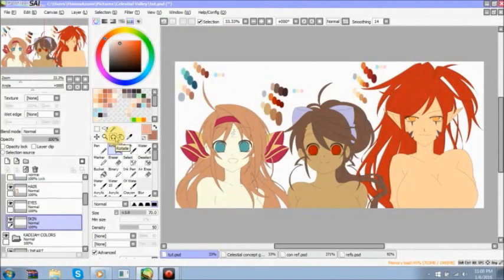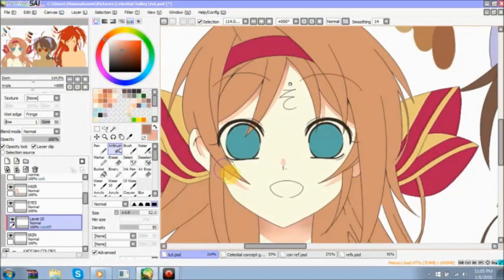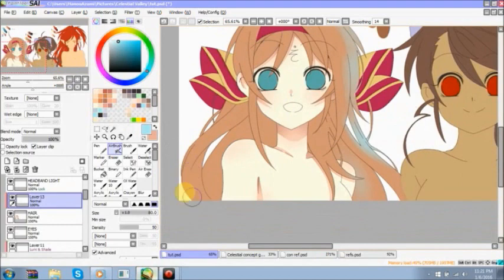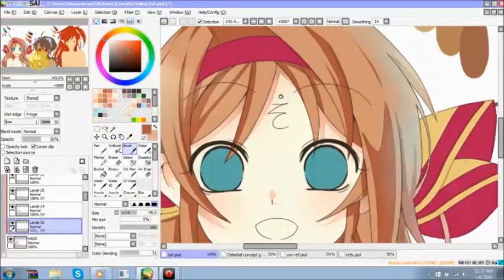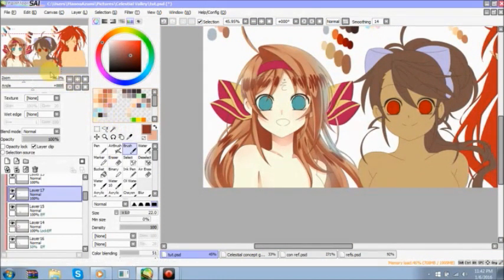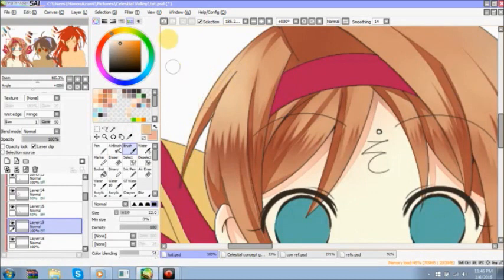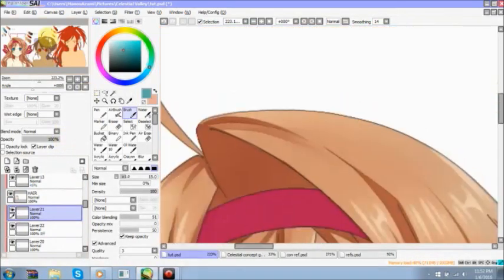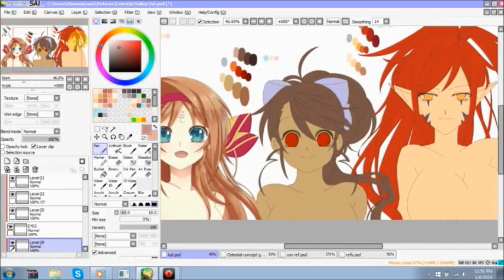[Paint Tool Sai] Cel shading tutorial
Here's the link I promised, you can use it to practice to coloring
skin

Link to my deviantart